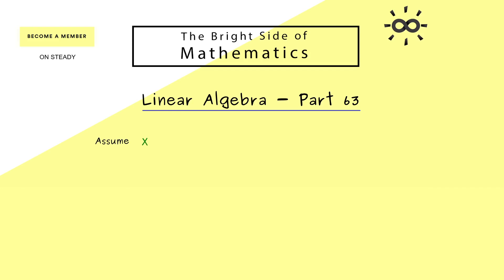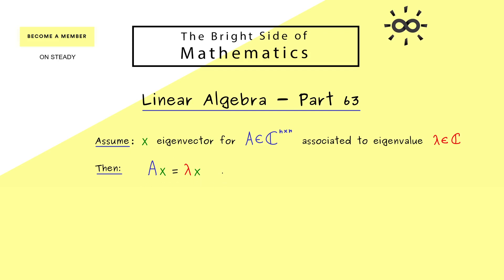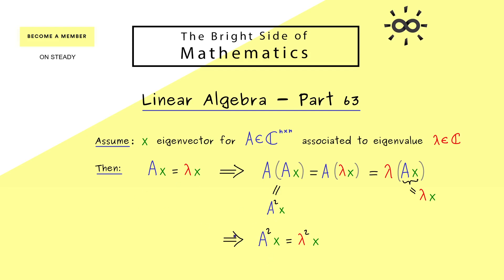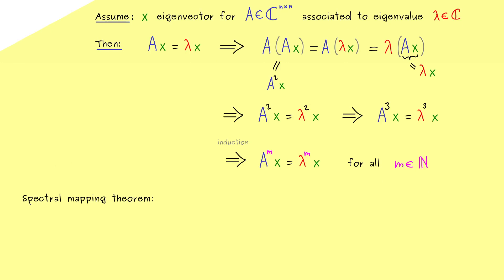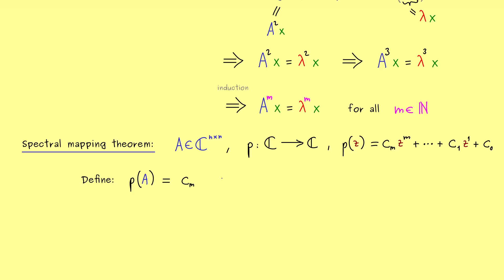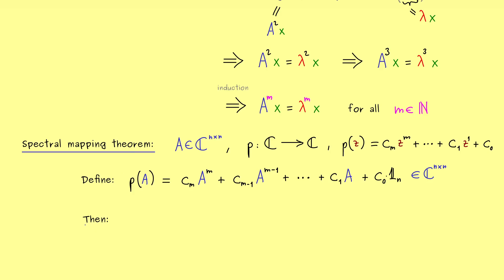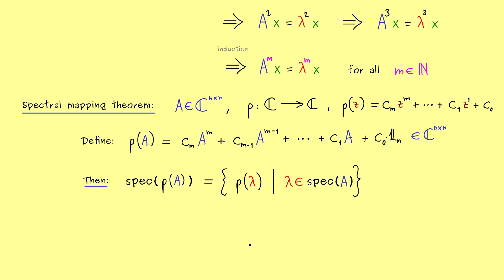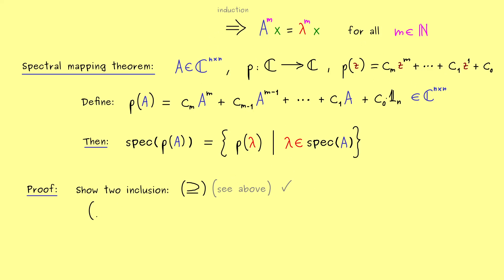Linear Algebra 63 | Spectral Mapping Theorem